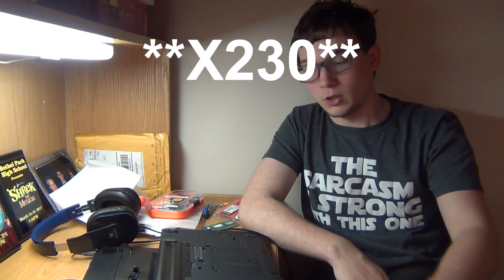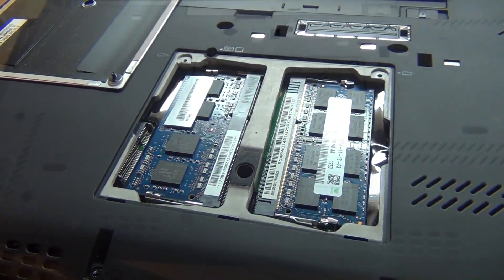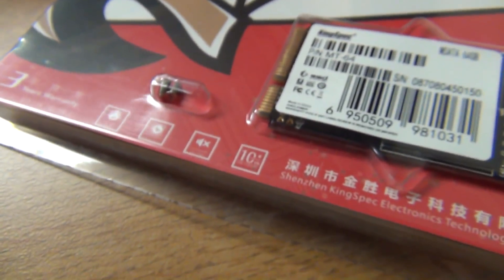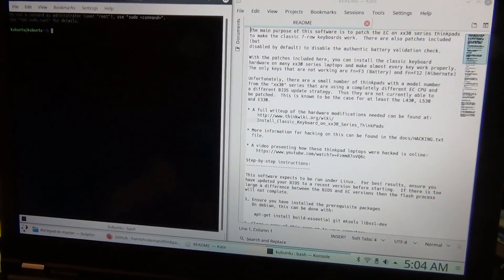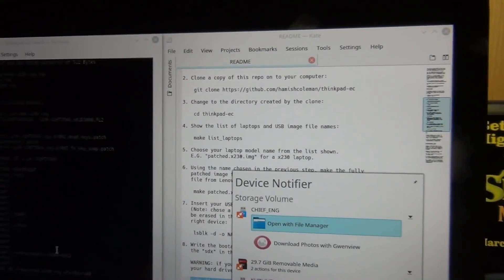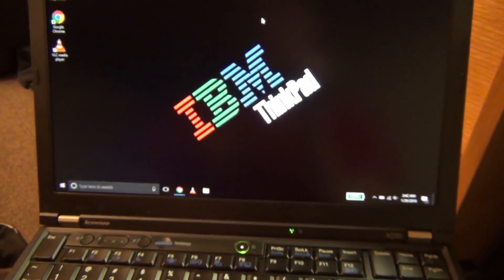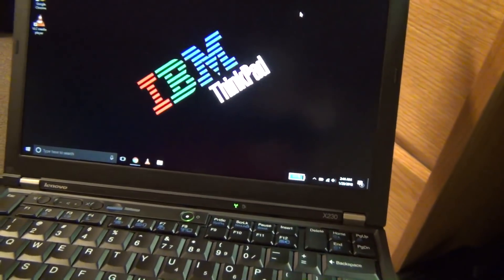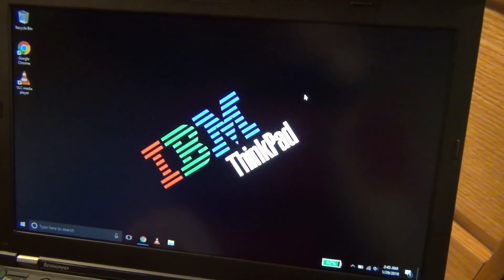Lenovo ThinkPad X230 upgrades part 2: RAM/Storage upgrades and X220 keyboard [READ DESCRIPTION]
2019 EDIT: Starting with T430 BIOS version 2.82, EC version 1.14, Lenovo has started to include a digital signature that prevents the keyboard patch from being done, or the battery whitelist form being removed. DO NOT upgrade the BIOS to any version newer than 2.81.

Welcome back to part 2 of my upgrades to the Lenovo ThinkPad X230 laptop! In this part we will be upgrading the RAM and storage, and replacing the X230's island style keyboard with the classic X220 keyboard, and performing an embedded controller modification to get the classic keyboard's keys functioning properly. Enjoy!

If I decide to perform the external GPU mod on this machine, I will make a follow-up to this video, but for now, this concludes the X230 upgrades video series!